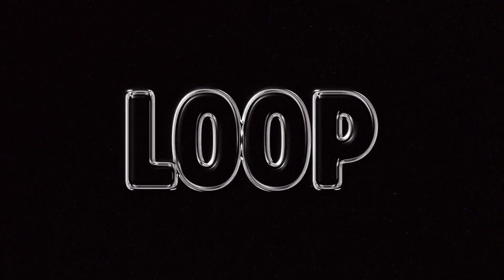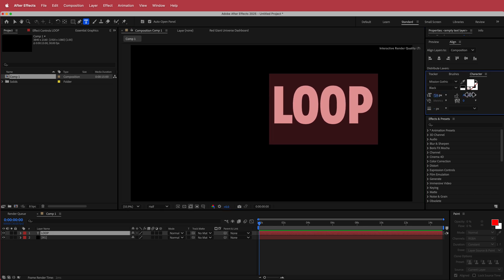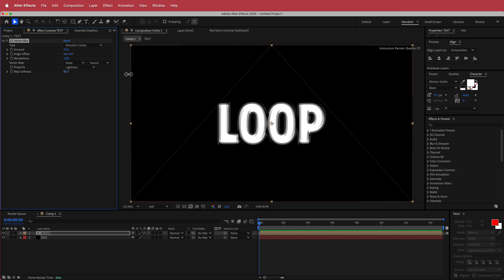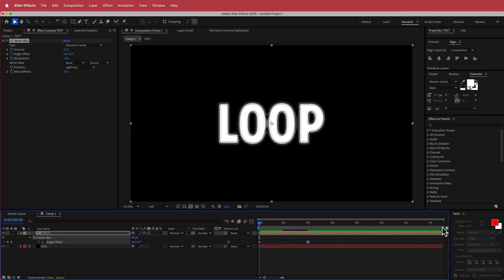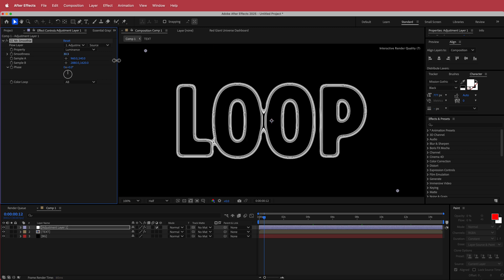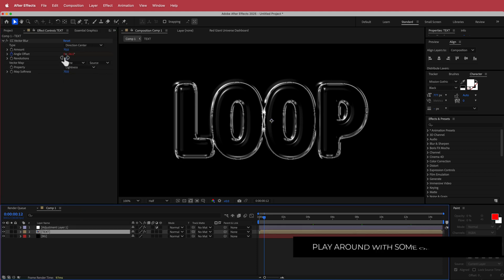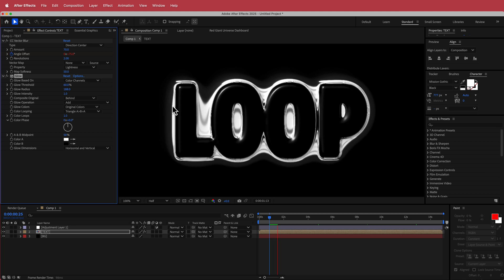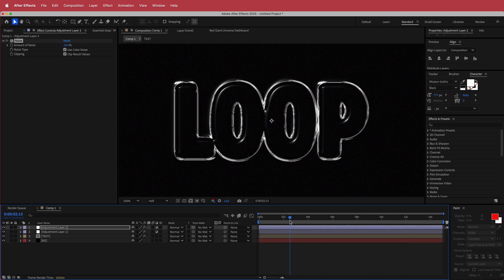Glass Text Loop | After Effect Tutorial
▪【 VIDEO INFORMATION  】▪
Learn how to create a seamless glass loop text effect in Adobe After Effects. In this step-by-step tutorial, I’ll show you how to design transparent, reflective text with a looping animation that’s perfect for intros, motion graphics, or social media edits. No plugins required—just After Effects and a bit of creativity!

▪【 TIMECODES 】▪
0:00​​ - Intro
0:31​​ - Getting Started
1:00​​ - Text
1:50​​ - Effects
2:50​ - Adjustment Layer
4:00​ - Adding Effects
5:30​ - Outro